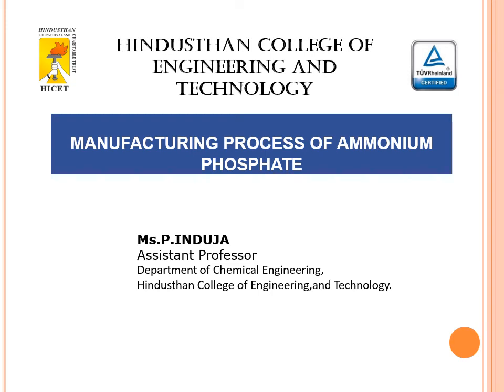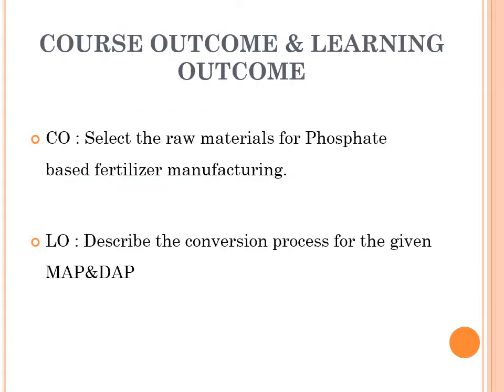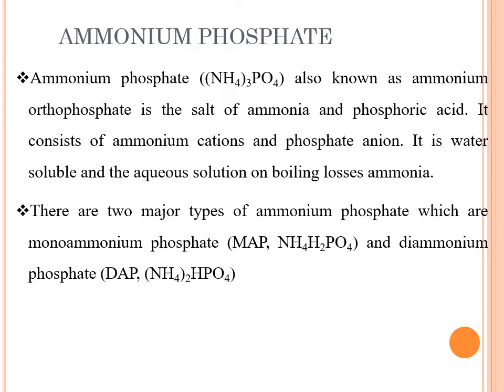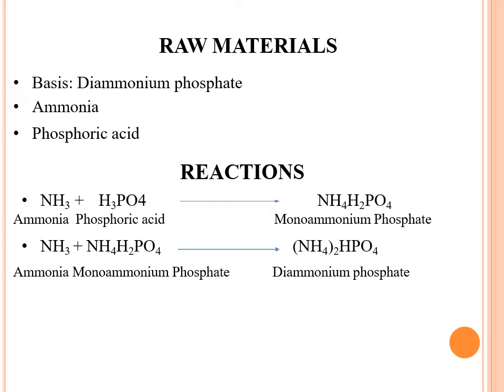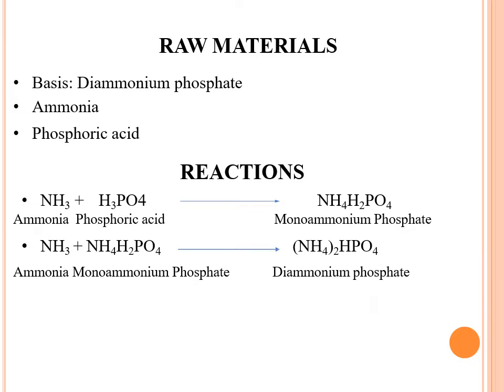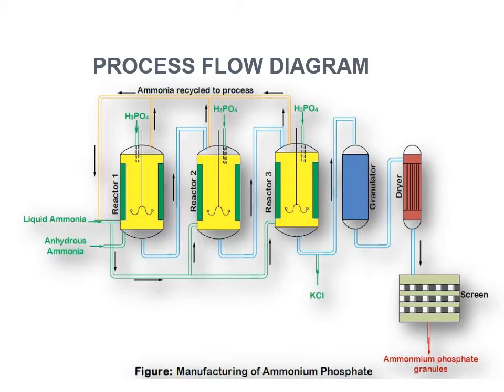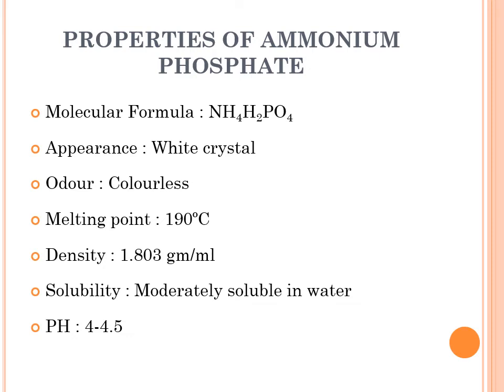Manufacturing Process of Ammonium Phosphate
Discussed about the grades, raw materials, reactions and manufacturing of ammonium phosphate